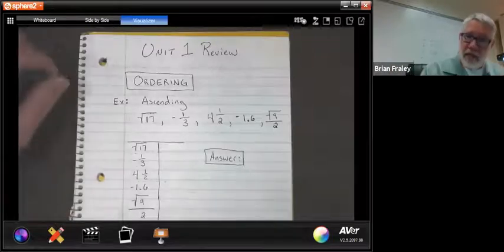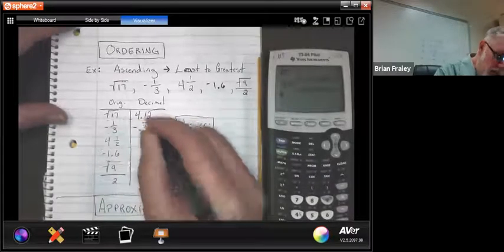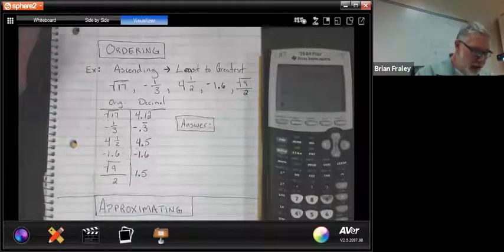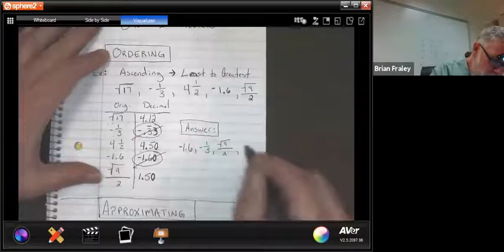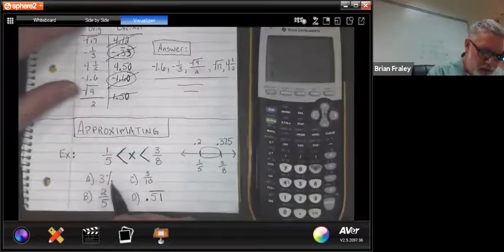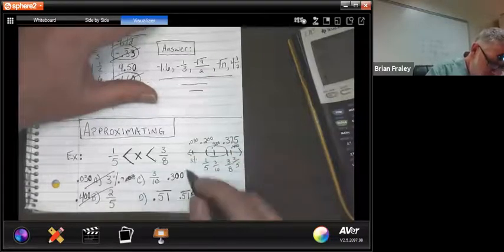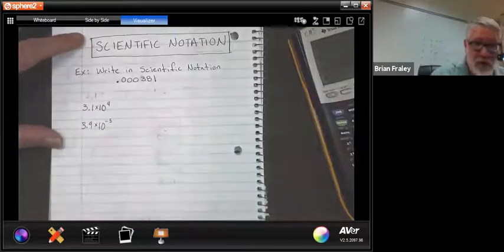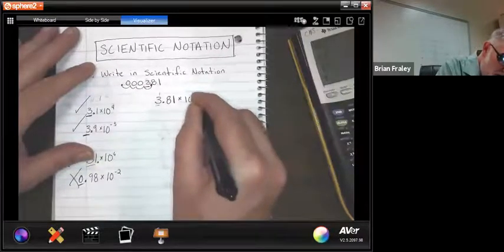Review of Real Numbers Quiz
Review of Real Numbers, Ordering Real Numbers, Scientific Notation